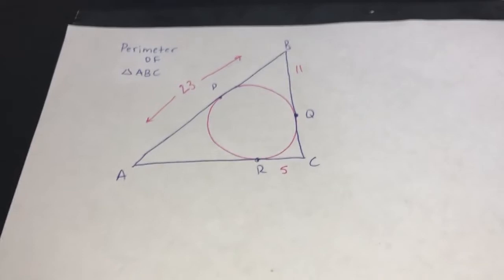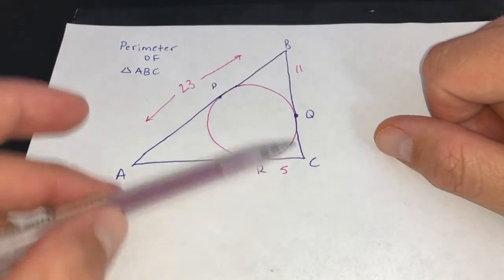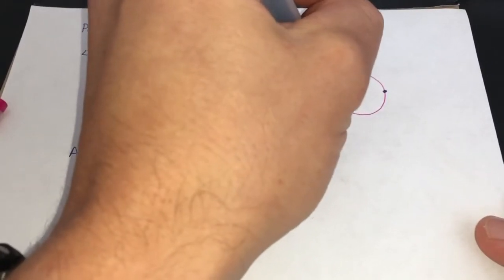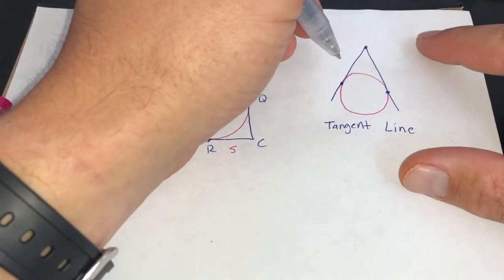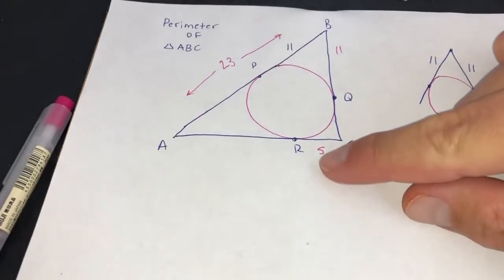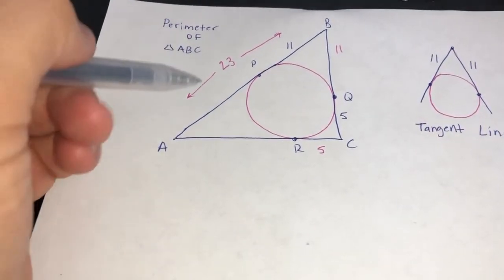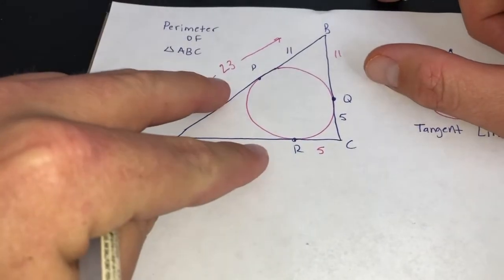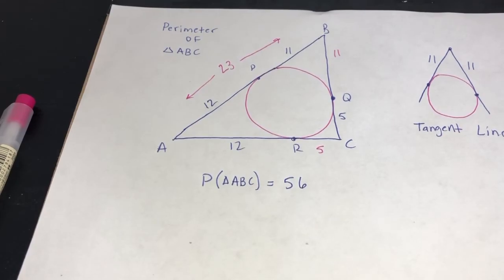GEOMETRY: Find Perimeter of Circumscribed Triangle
Submitted on 3/17/20  - Hope this helps!